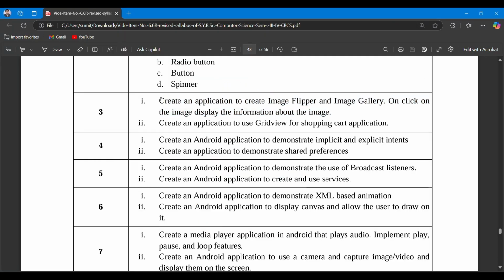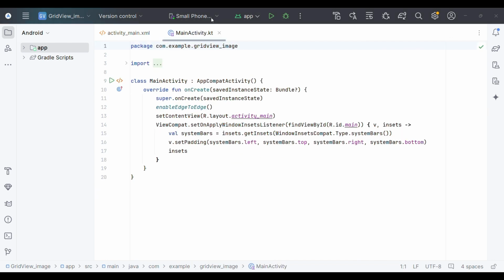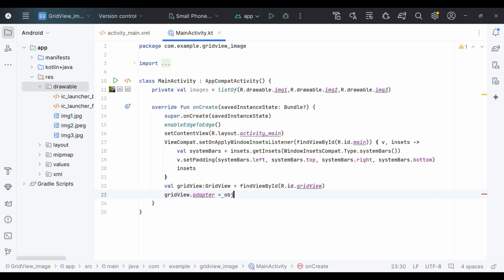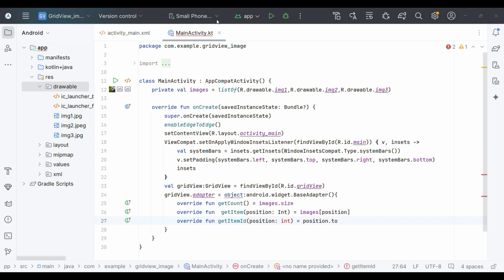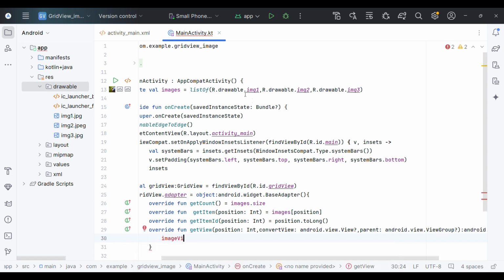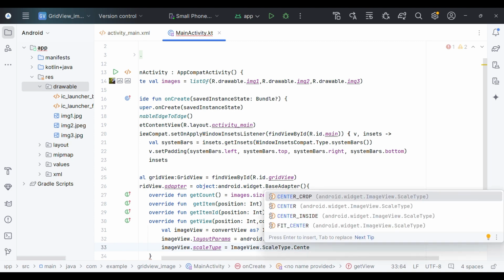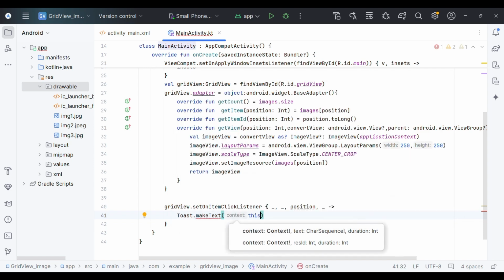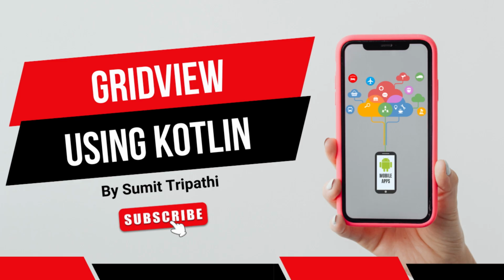GridView with Clickable Images | B.Sc.C.S Android Practical 3 | Sumit Tripathi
📌 Learn how to create a simple Image Gallery App in Kotlin using GridView! 📌

In this tutorial, we will:
✅ Display images in a GridView
✅ Handle click events on images
✅ Show a Toast message when an image is clicked
✅ Keep the code short and efficient

This is a beginner-friendly Android Studio tutorial for those learning Kotlin and UI components.

🔹 Topics Covered:
✔️ GridView Implementation
✔️ Custom Adapter for Image Loading
✔️ Handling Click Events in GridView
✔️ Using Toast Messages in Kotlin